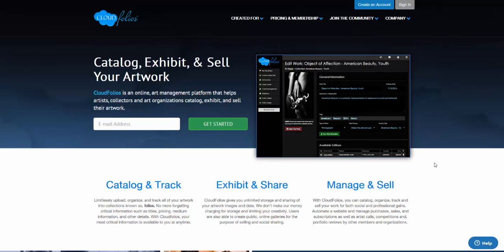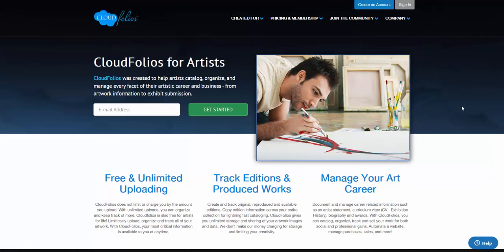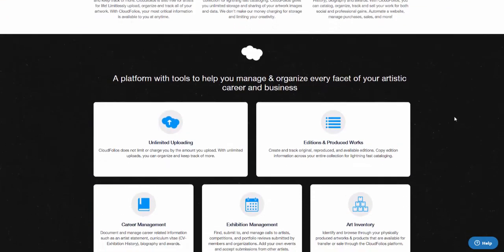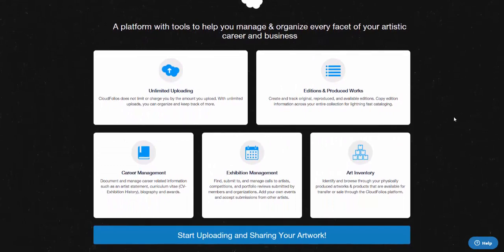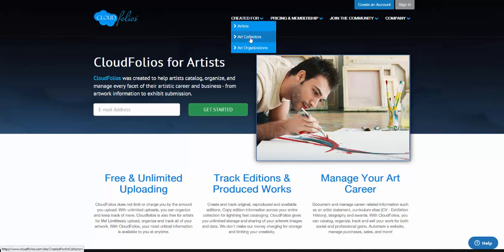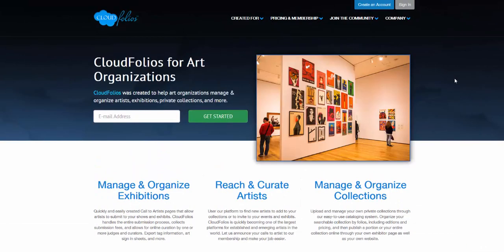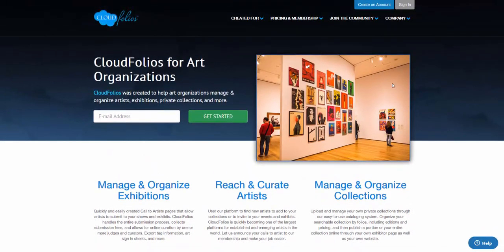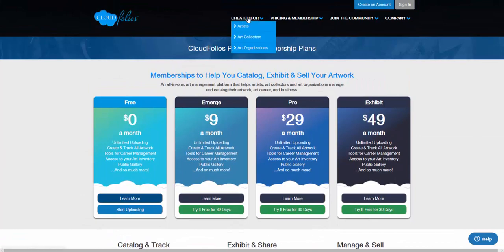General Overview of CloudFolios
Learn more about our platform for cataloging, exhibiting, selling, and even distributing your art online. For art organizations and those running exhibits, our software enables online calls to artist and curation across unlimited curators. Learn more by watching our video.